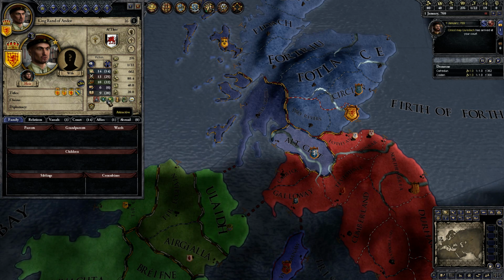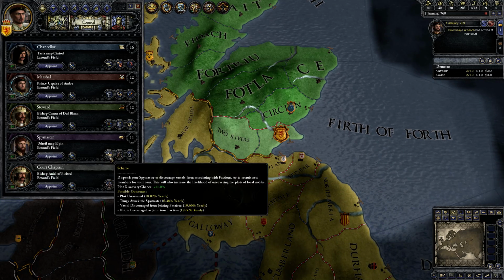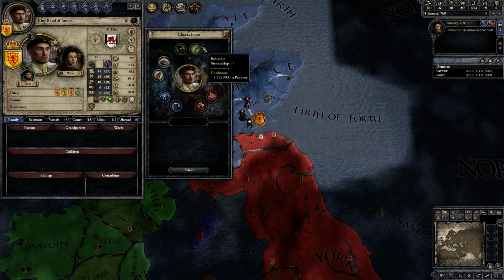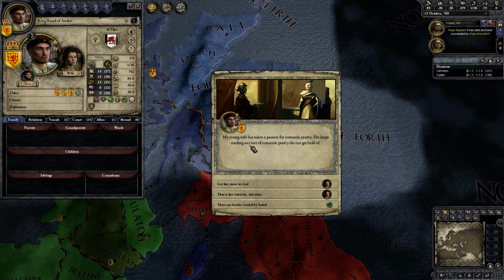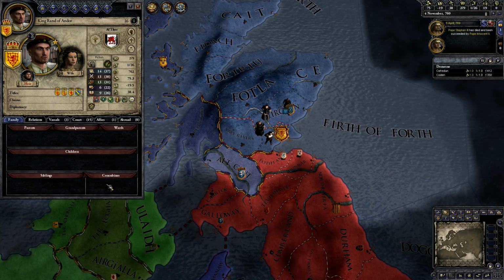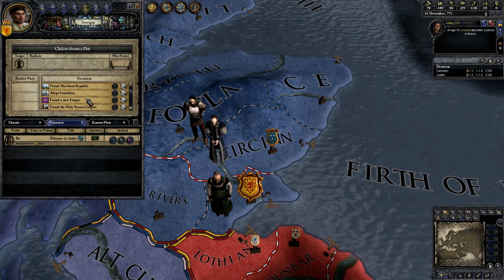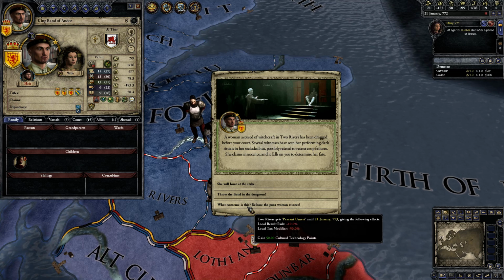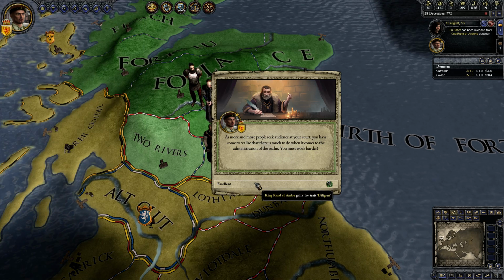Crusader Kings 2 Wheel of Time Roleplay 1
Let's play Crusader Kings 2 Way of Life!  In this series we will roleplay our ruler designed character "Rand Al'Thor", loosely related to the protagonist from the Wheel of Time book series by Robert Jordan.